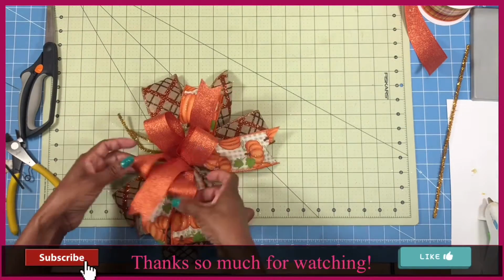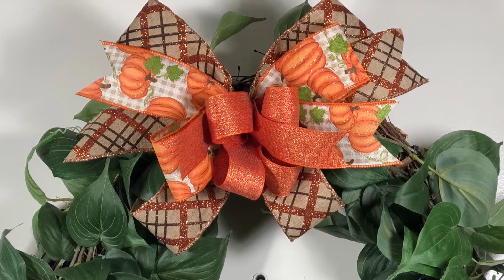How To Make A Bow (Multiple Ribbons) EZ Bow Maker - Bow Wednesday || Fall Edition {{2020}}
Hi you guys, in today’s video I will be showing you how to make a bow, one that you can use for wreaths, swags, door decor and more, using the EZ Bow Maker. This video is part of a series where I show you various bow-making techniques in a very simple and easy to follow EZ Bow Maker tutorial. Today we are using the EZ Bowmaker, in other Bow Wednesday videos we use other bow makers as well, definitely the Pro-Bow, my favorite.

You're going to love this video if you are looking for:

1.  Easy to follow bow tutorials
2. Tutorials using the EZ Bow Maker
3. Simple wreath bow techniques

✅Recommended Playlist: Bow Wednesday and Christmas In July